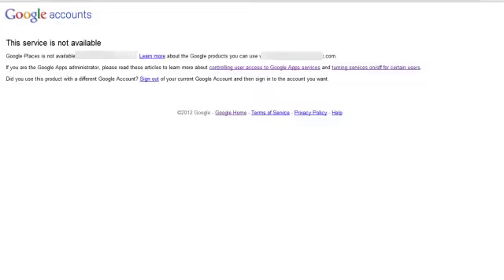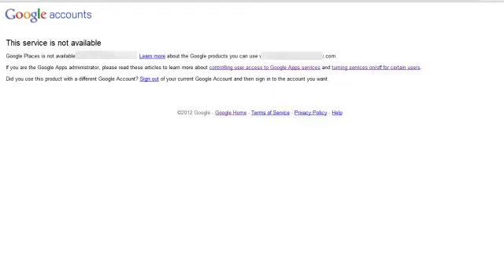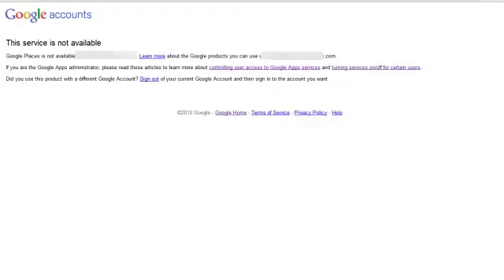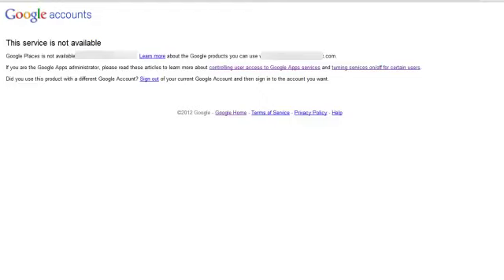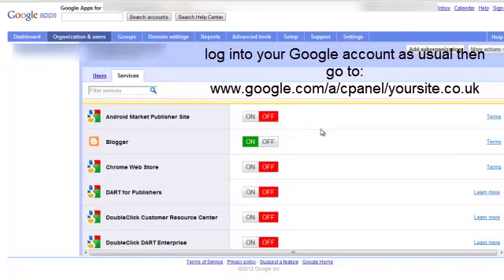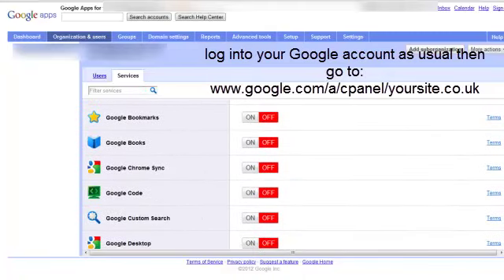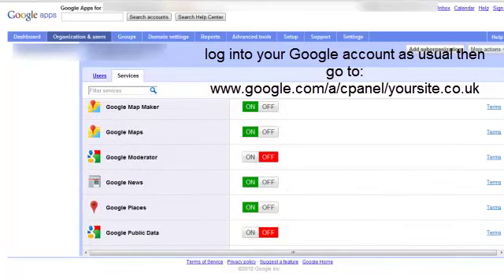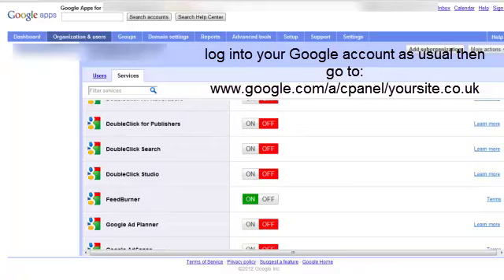Google Accounts - Solving the This service is not available message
- Trying to create your Google Places page and getting the Google Accounts "this service is not available" message?  Here's how to add services to your Google account.